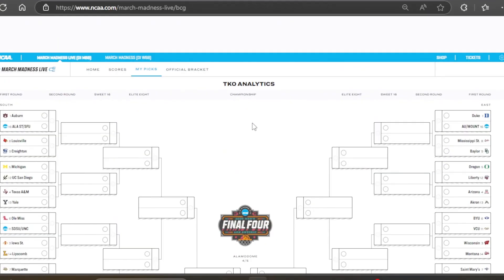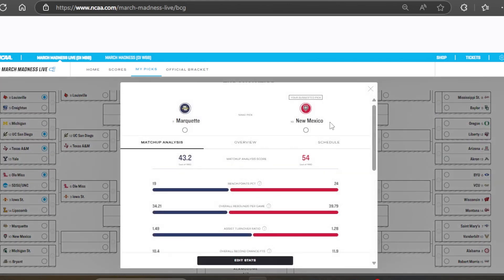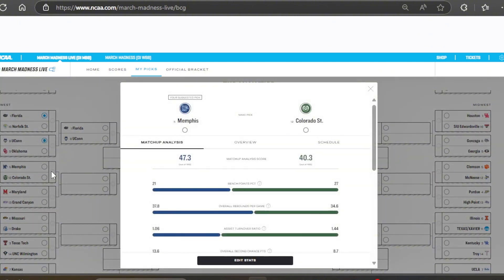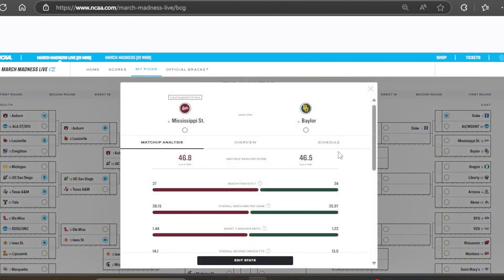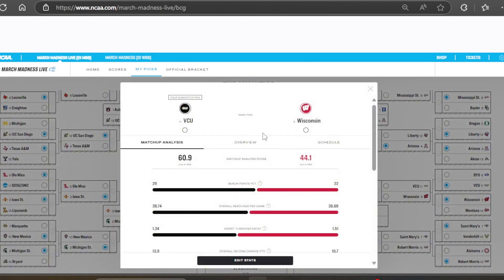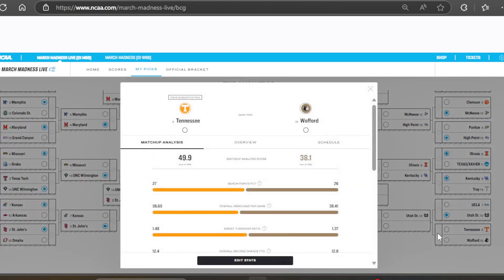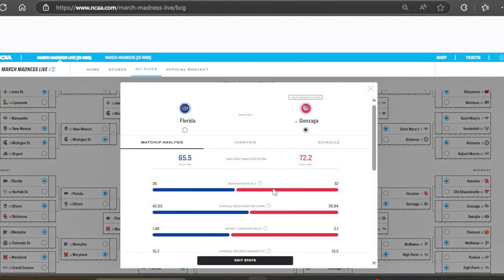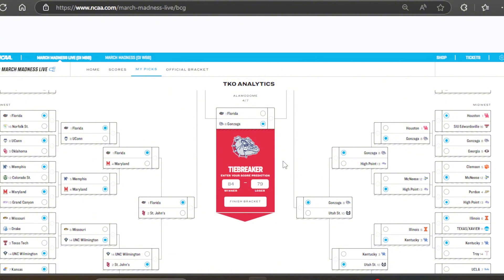March Madness 2025 Analytics Bracket | The Data-Driven Picks!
March Madness is unpredictable, but the numbers don’t lie! In this video, I break down my Analytics Bracket for the 2025 NCAA Tournament, using stats like offensive efficiency, defensive ratings, tempo, and more to make the smartest picks possible. Will the metrics lead us to the perfect bracket?